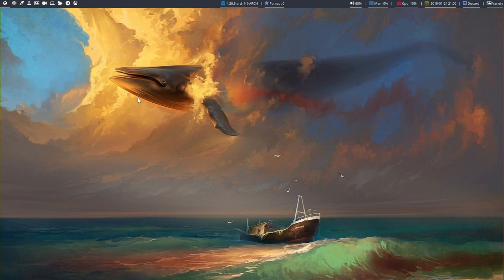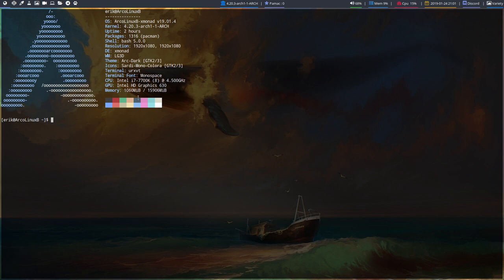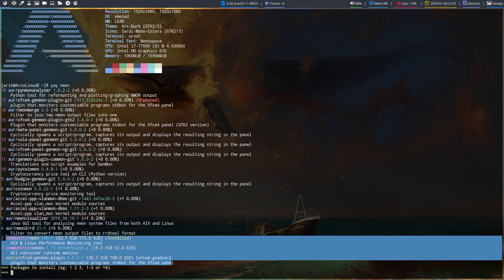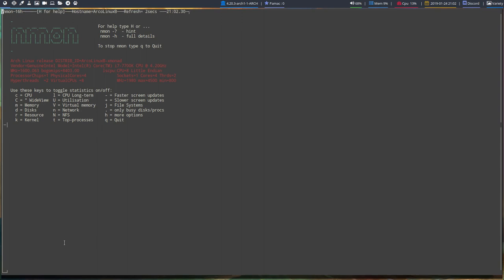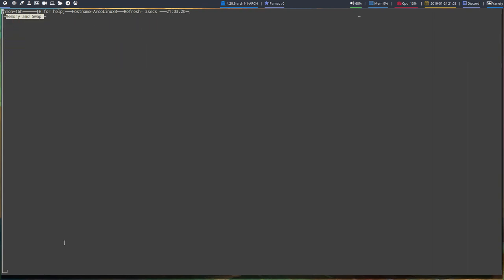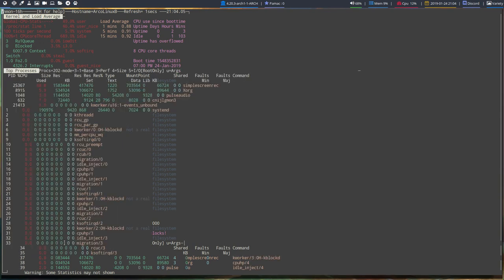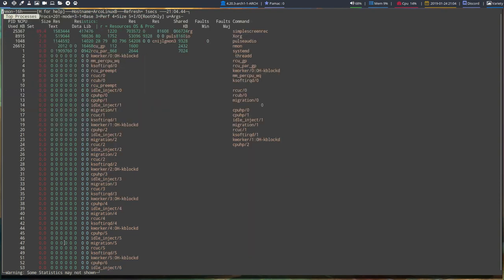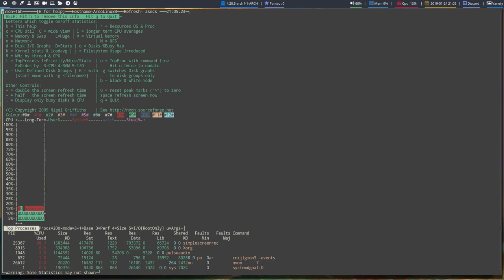ArcoLinux : 795 nmon is a monitoring tool for the terminal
no article